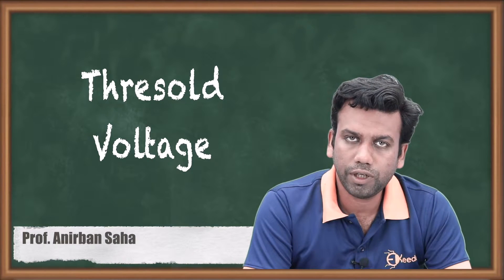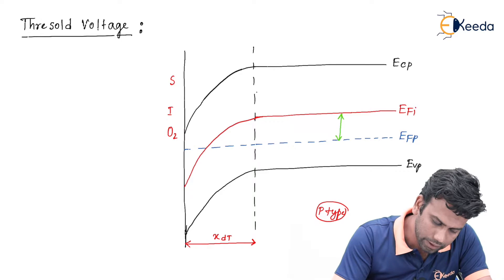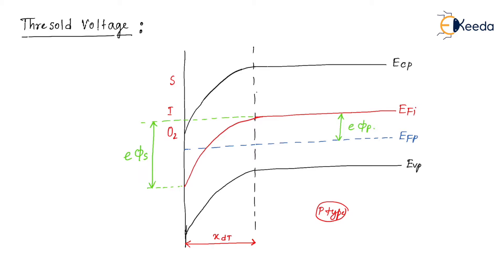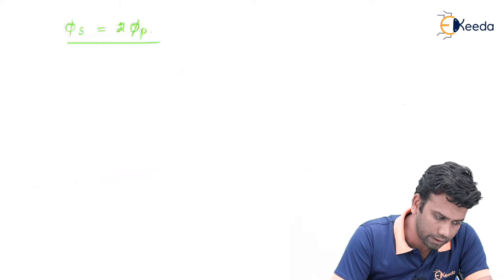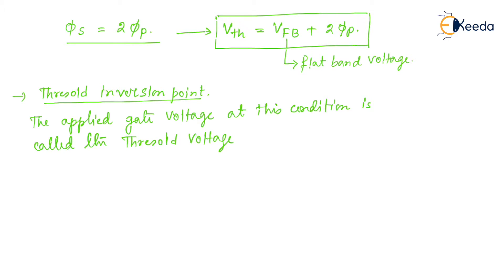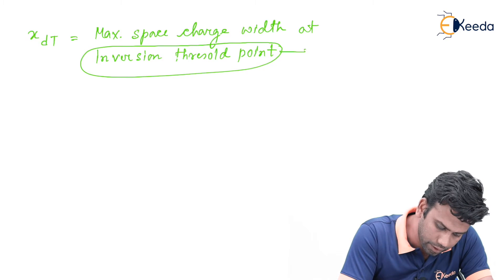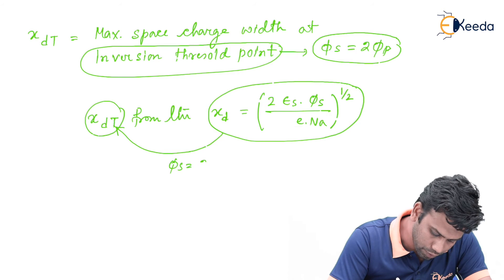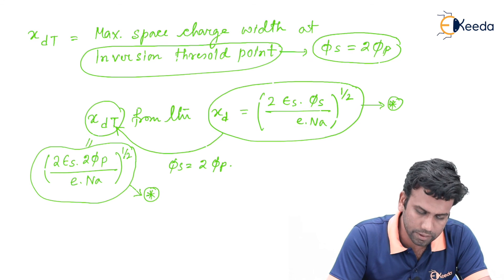Exploring Threshold Voltage | GATE Electronic Devices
In this video, we delve into the fundamental concept of "Threshold Voltage" in the context of Electronic Devices, a crucial topic for GATE (Graduate Aptitude Test in Engineering) preparation.

🔍 Understanding threshold voltage is pivotal for anyone aspiring to excel in electronic devices, as it forms the basis for transistor operation and plays a key role in the overall performance of electronic circuits.

📚 Topics covered in this video:

Definition and significance of threshold voltage
Connection between threshold voltage and transistor operation
Influence of threshold voltage on circuit behavior
Practical applications and implications in electronic devices

Happy Learning.